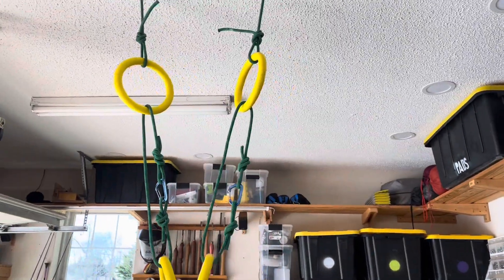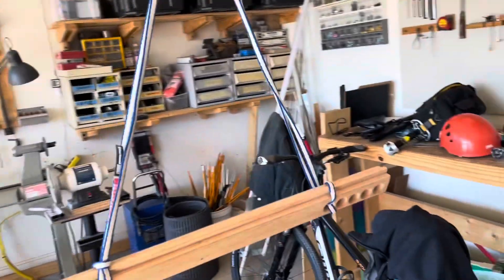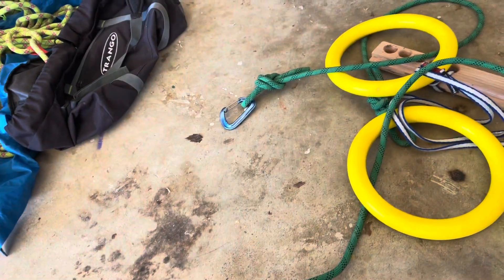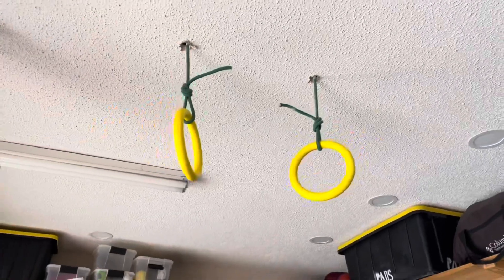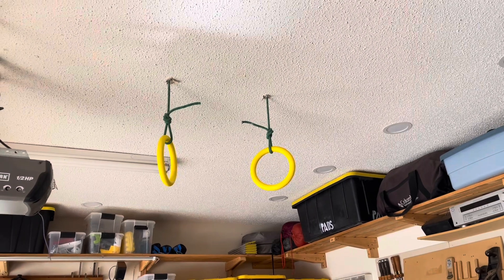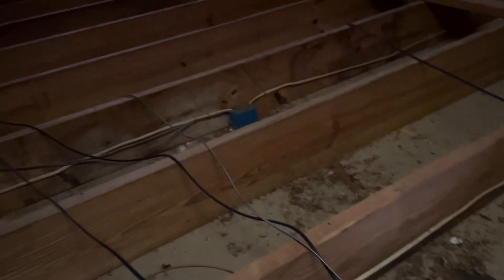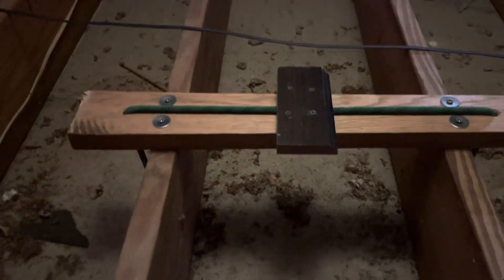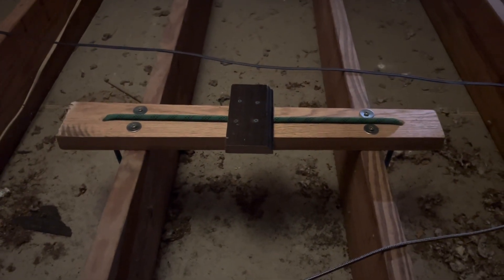“Not in your way” garage gym